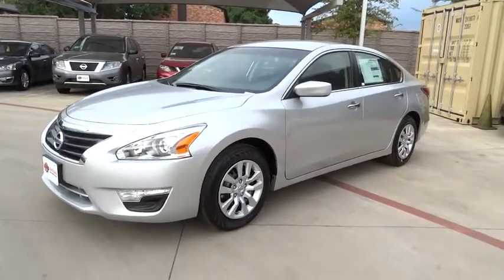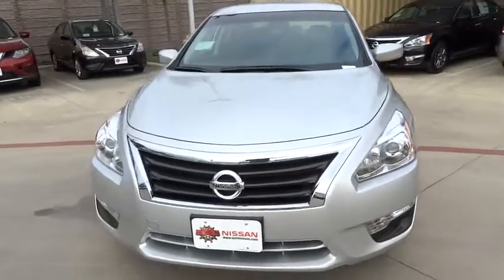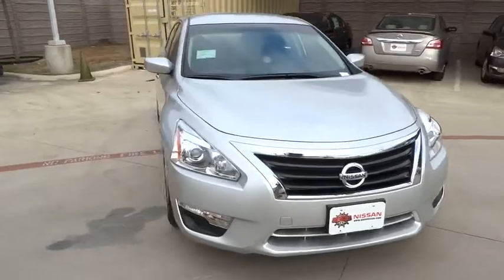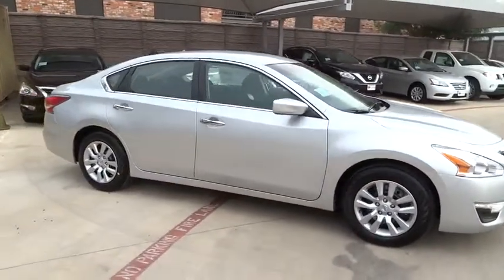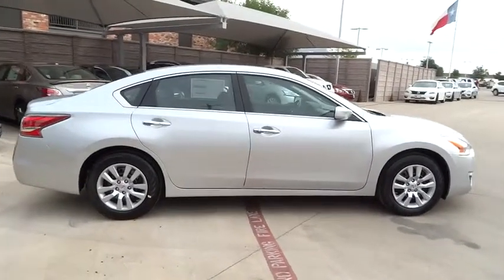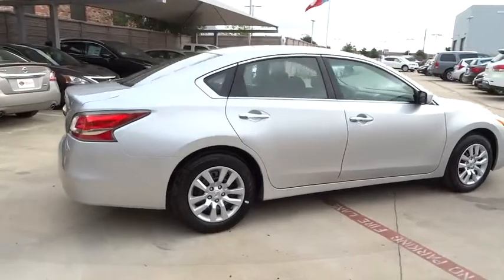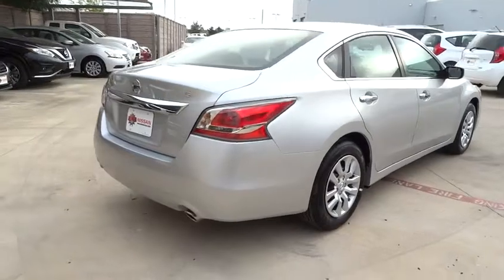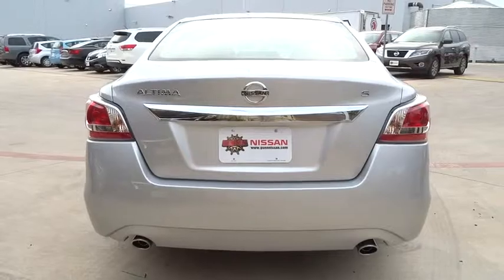2015 Nissan Altima San Antonio, Austin, Houston, New Braunfels, Helotes, TX N52958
2015 Nissan Altima

Gunn Nissan
12838 San Predro

SAVE AT THE PUMP!!! 38 MPG Hwy.. Just Arrived** Safety equipment includes: ABS, Traction control, Curtain airbags, Passenger Airbag, Stability control...Other features include: Bluetooth, Power locks, Power windows, CVT Transmission, Air conditioning...